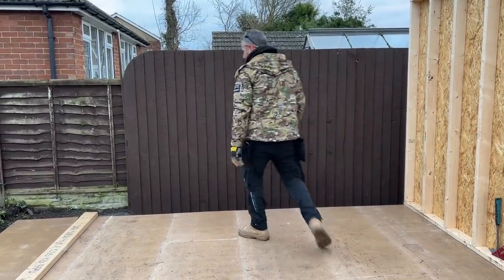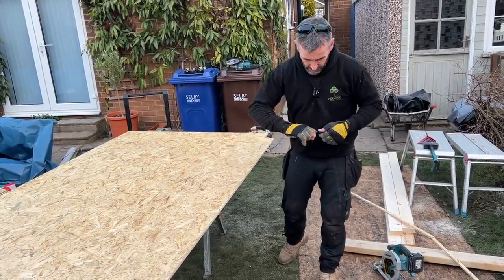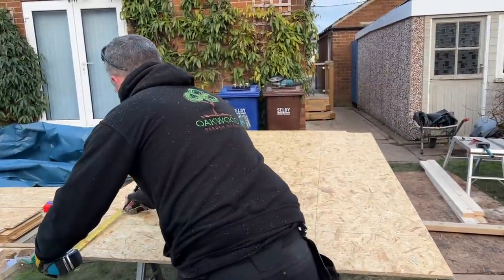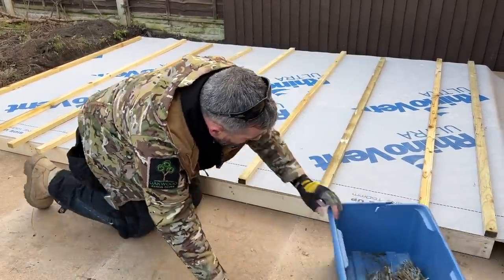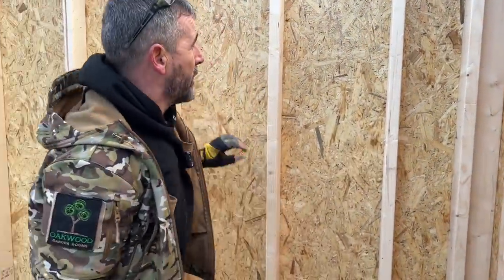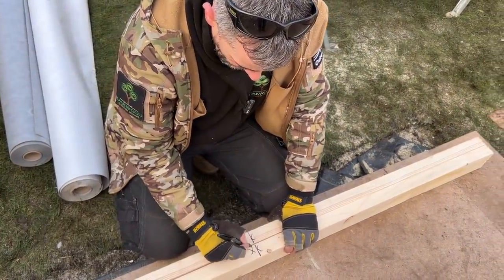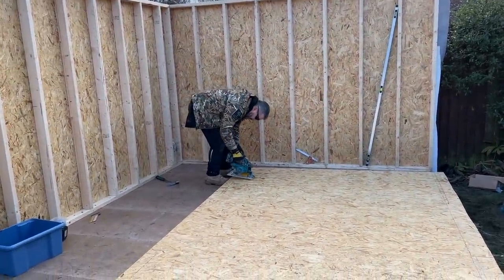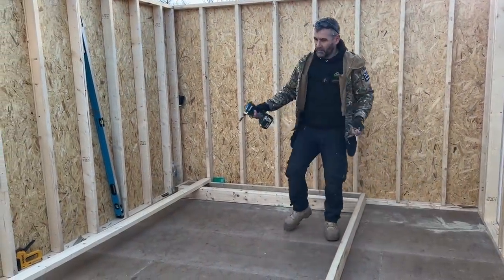Day 4, garden room construction, timber walls, day 4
Day 4, we are well on the way now.
timber frame walls are up and we, I , managed to get the steel up quite successfully.
I don't mind admitting, im tired and my finger hurts like hell!
onto day 5!

Build your own with one of my build packs